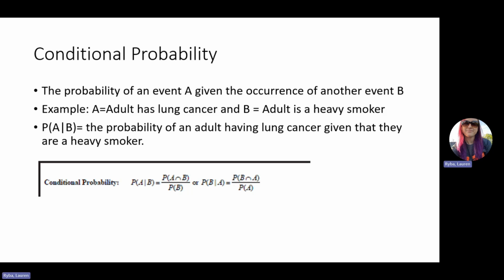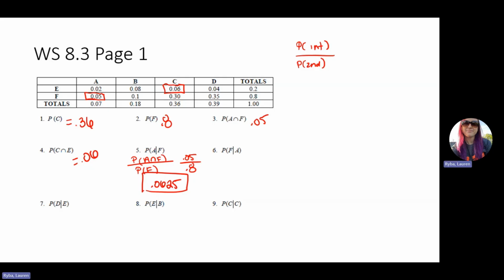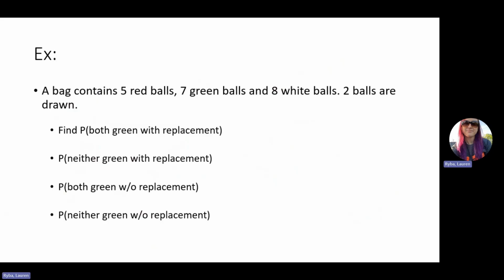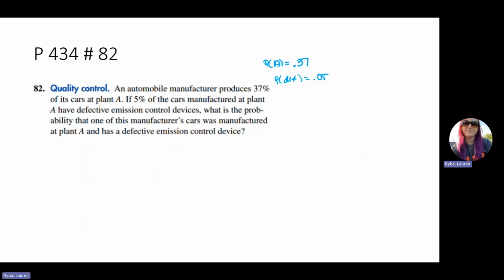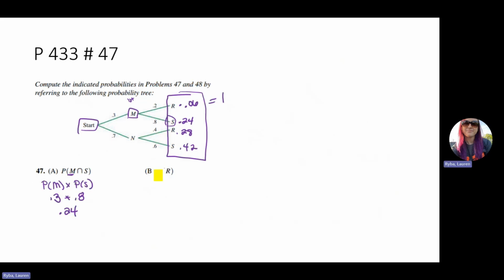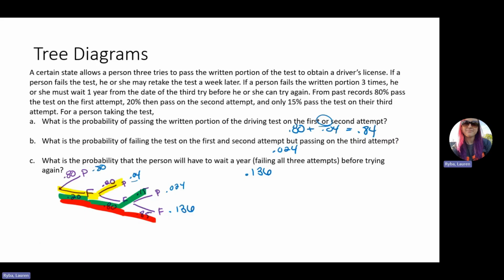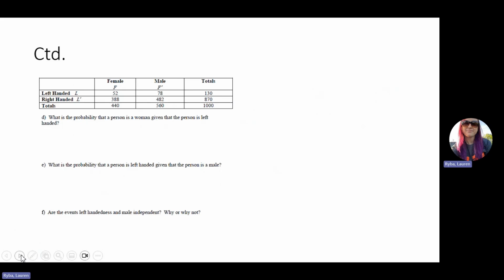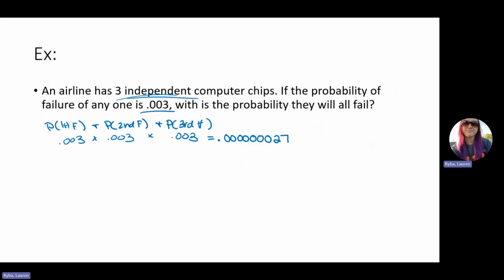Finite 8.3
Conditional Probability
Independent and Dependent Probability